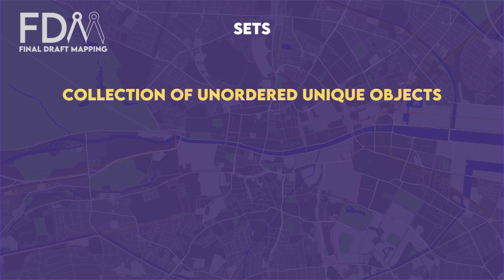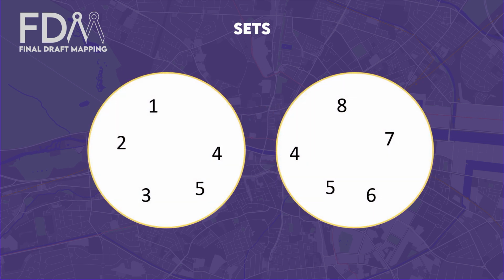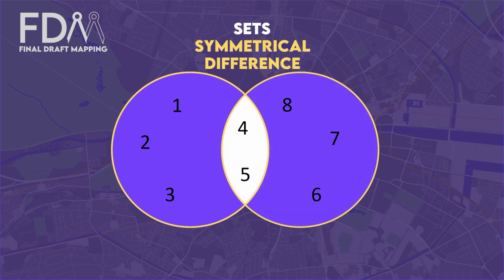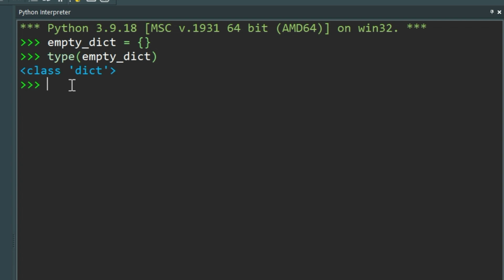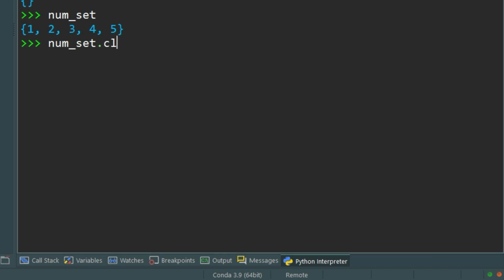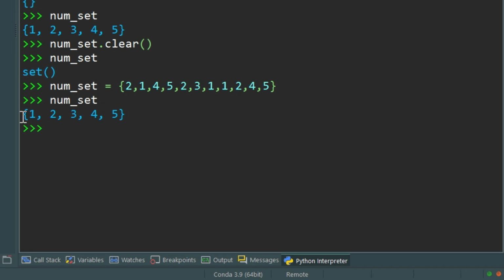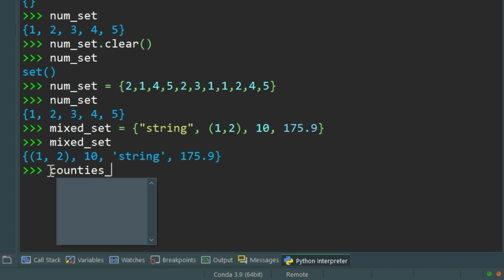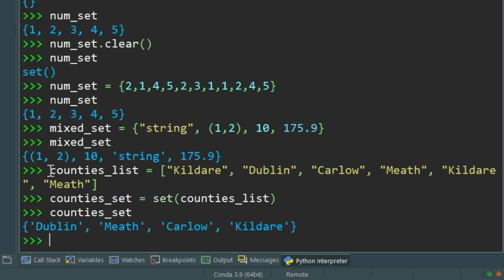0701 Sets: Create a Set from An Introduction to Python Programming with a GIS Focus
*Description*
In this lesson we will get an overview of the set data type in Python.

*Set Characteristics*
▪️ A set is created by using curly braces {} or the built-in set() function.
▪️ When using curly braces, you must supply a value(s), using empty braces will create a dictionary.
▪️ A set contains none, one, or more values and all values are unique.
▪️ Values in a set is unordered.
▪️ When iterating over a set, there is no guarantee of the order the values are returned.
▪️ A set is mutable, you can add and remove values.
▪️ Values in a set must be immutable data types.